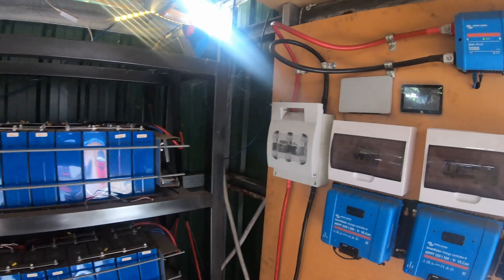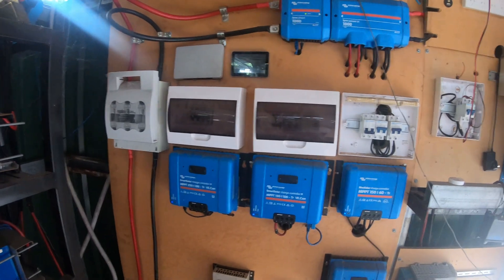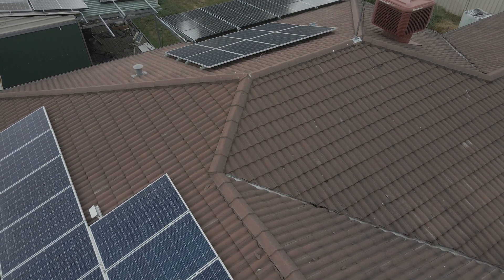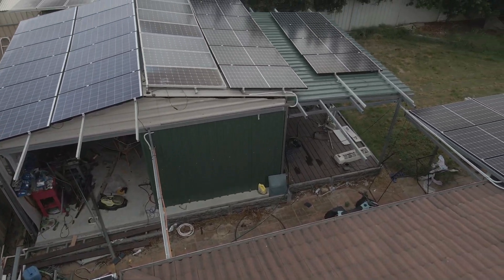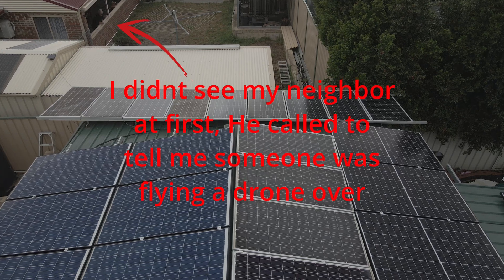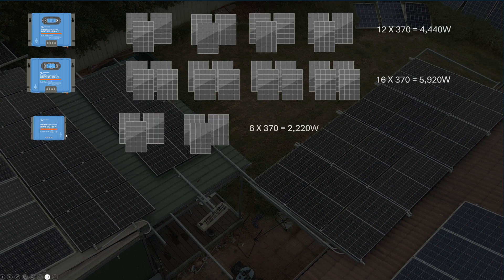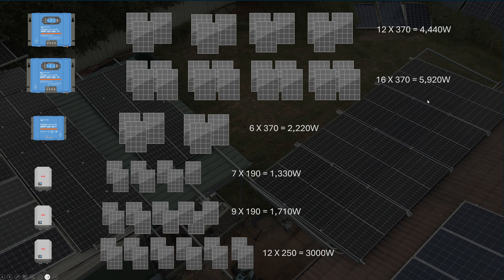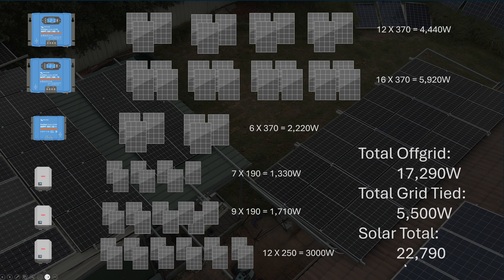The Solar Panels - How we charge our Lithium Battery. Second hand vs New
At the time i started filming the poll was even between the two suggestions, but now the JKBMS is out in front. So i will make this video a two parter so i can get the JKBMS video sorted as well.

In response to someone's question and out of our own curiosity, We are cataloguing our solar system, since its made up of a mixture of panels, new and used. We are looking to see if the performance drop on second hand panels is worth installing them or if we should bite the bullet and put in new panels.. As summer is already half way over in AU and the performance of the panels is really terrible in overcast, we want to know if its time to move on the older panels and replace them with new ones.